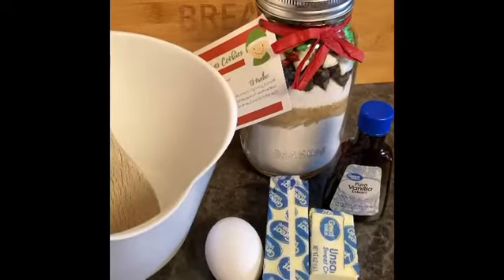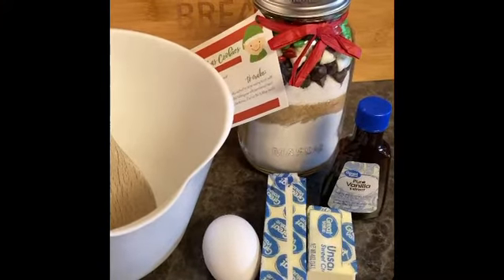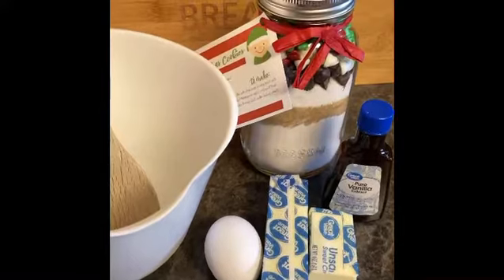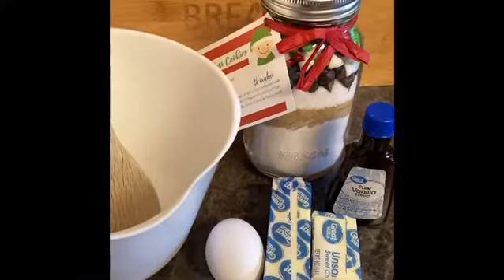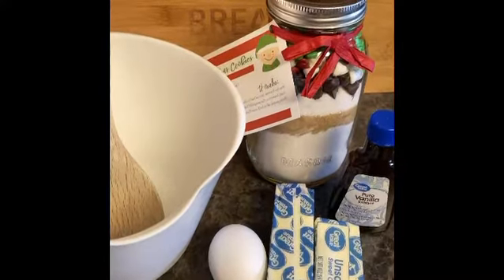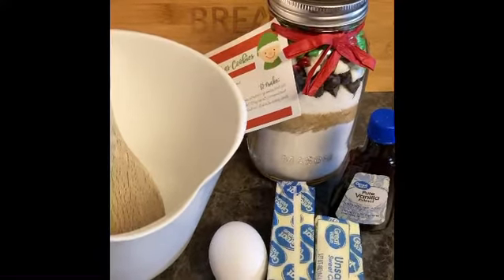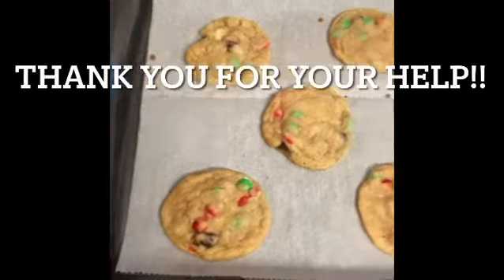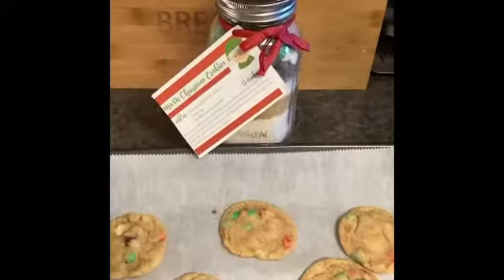How to make M&M Christmas cookies!